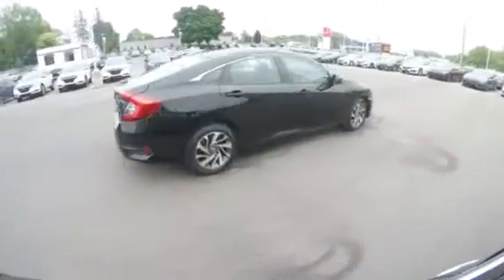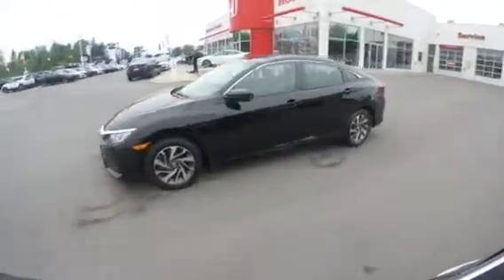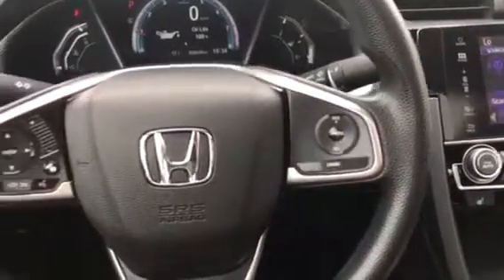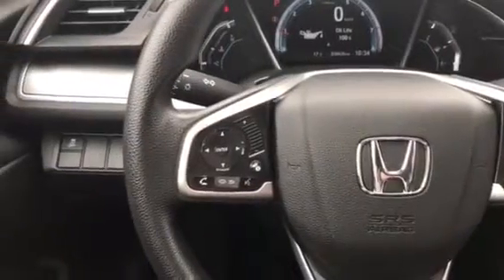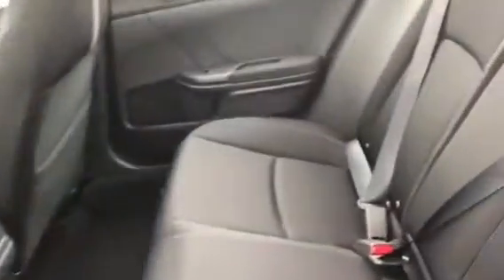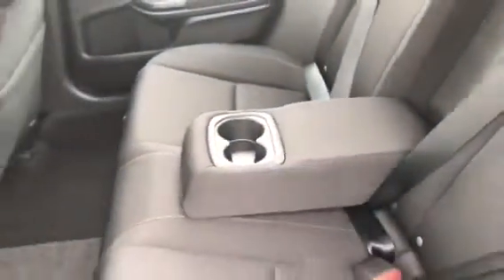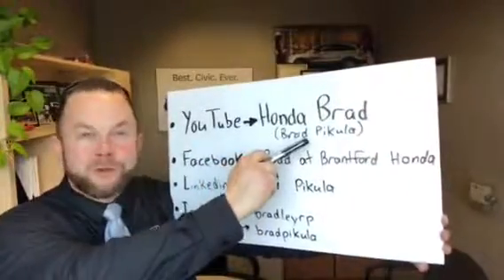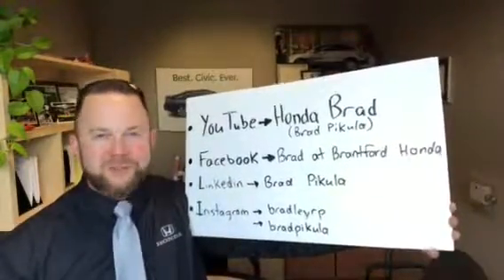Brad at Brantford Honda, 2016 Honda Civic EX 🔥🔥🔥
This 2016 Honda Civic EX has less than 40,000kms and is priced in the lowest 5% of the market! In as new condition!!!
Call or txt me direct at 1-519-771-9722

Ask for Brad Pikula 😎